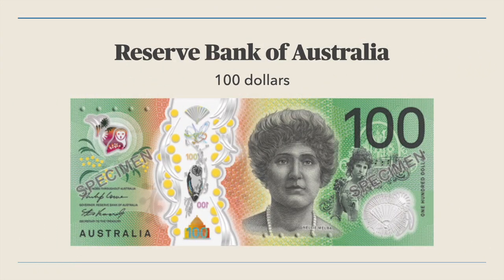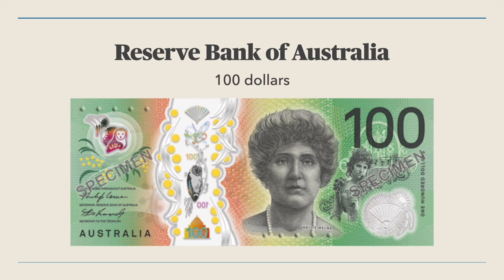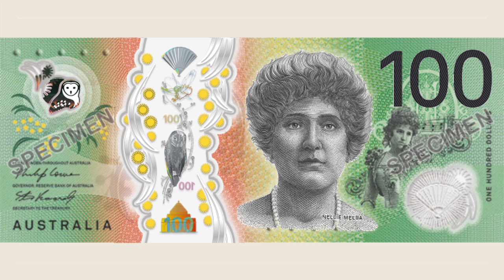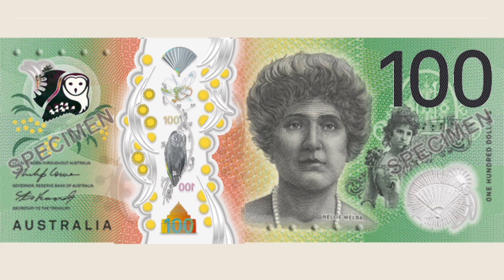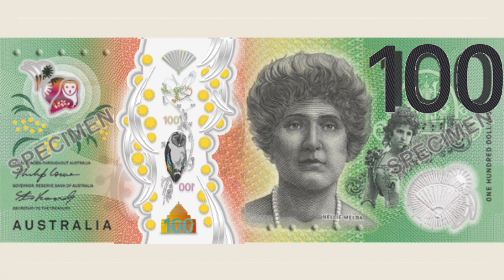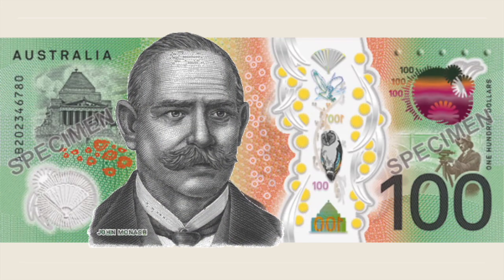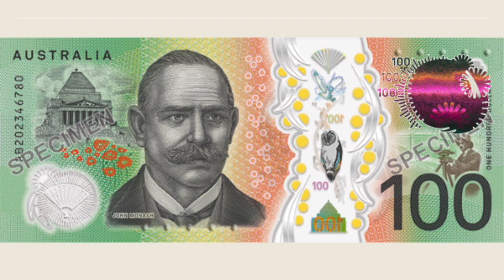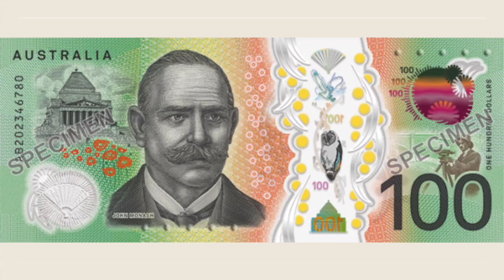Australia 100 dollars IBNS Banknote of the Year 2020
The IBNS Banknote of the Year award is an initiative of the IBNS to recognize an exceptional banknote issued each year.

IBNS Members can nominate a Banknote for the award by contacting the Banknote of the Year Co-Ordinator. Banknotes nominated must have been issued to the public (specimens and non-circulating currencies are inelligble) for the first time during the year of the award, and must have artistic merit and/or innovative security features, and be in general circulation. When nominating a note, please provide your reasons for nomination, and if possible, a scan of the front and back of the note. Nominations for the award will be accepted up to the 31st January of the following year.